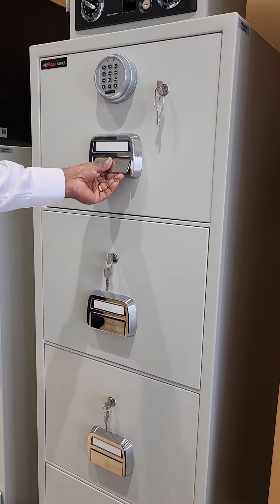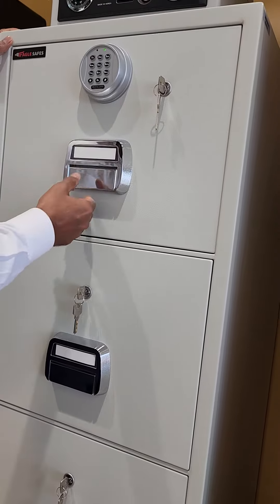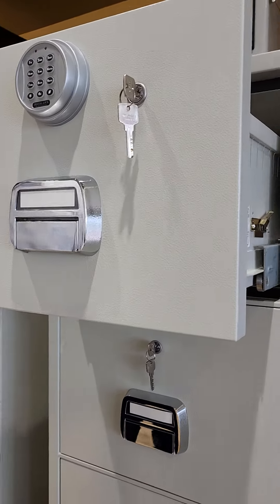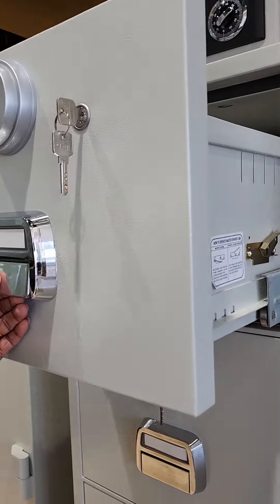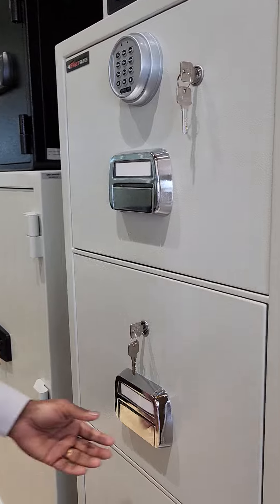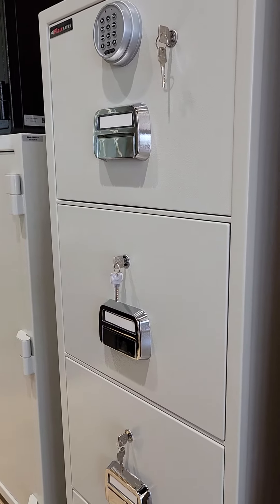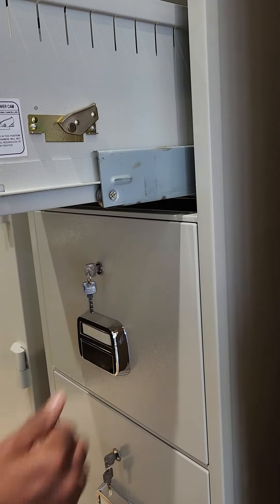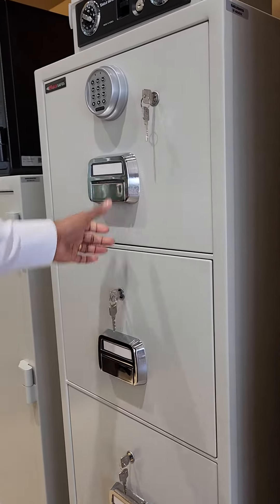How locking works on an Eagle Fire rated filing cabinet. Model SF 680 4EKK